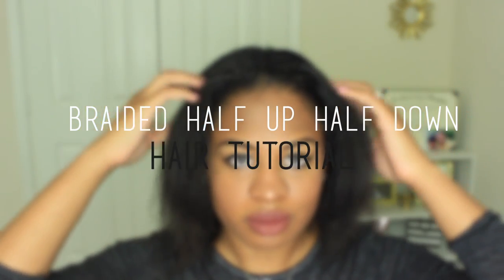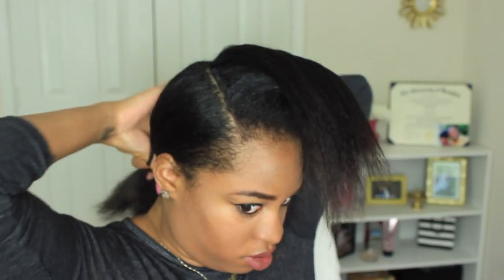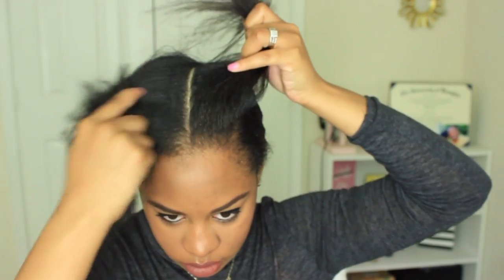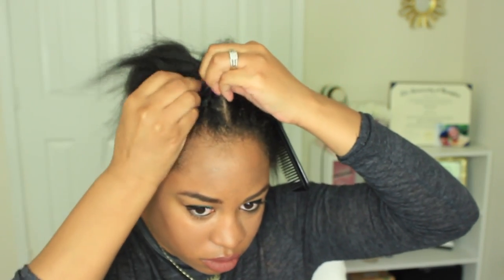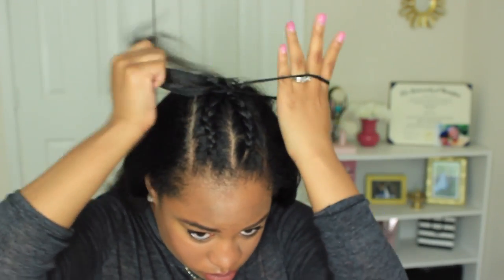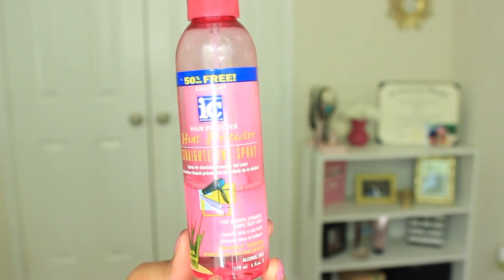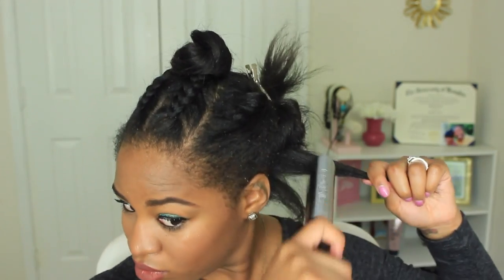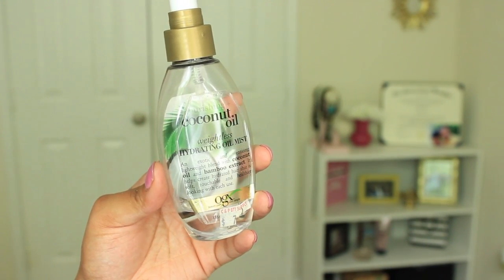Half Up/Half Down Tutorial on Natural Hair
I received some request on how I achieved my hair style from my previous video. So here it is. :)

Camera & Editing ↓

Camera: Canon T3i w/ Kit Lense

Music  || Found on Soundcloud